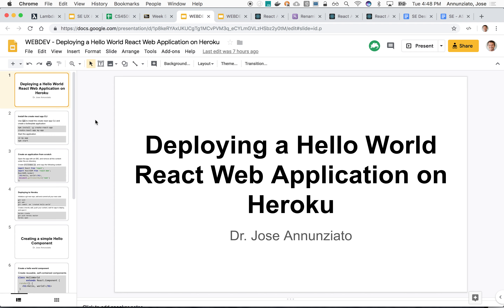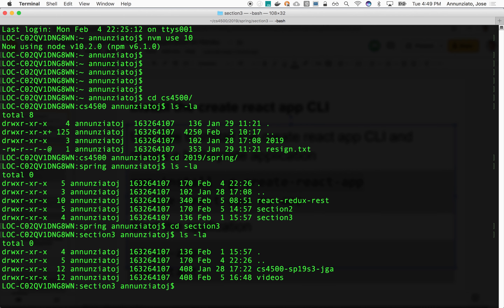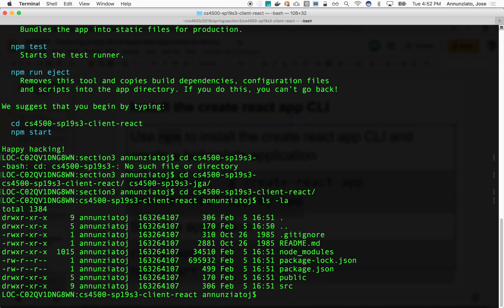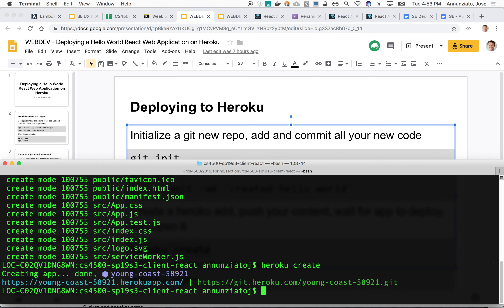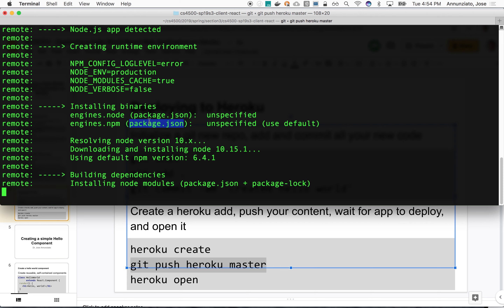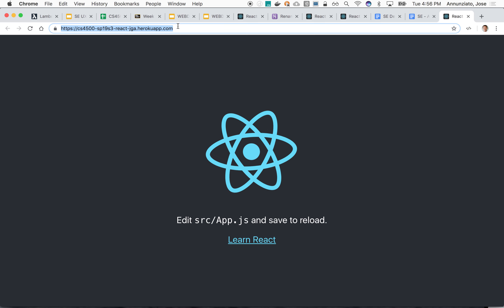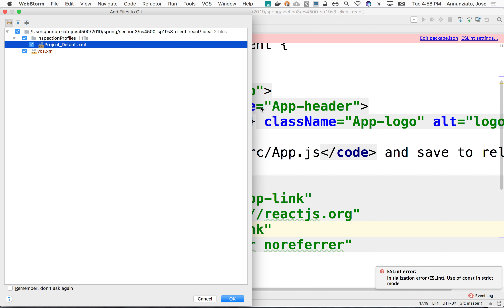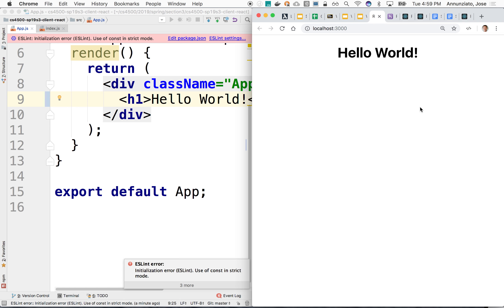W5 5 3 react on heroku